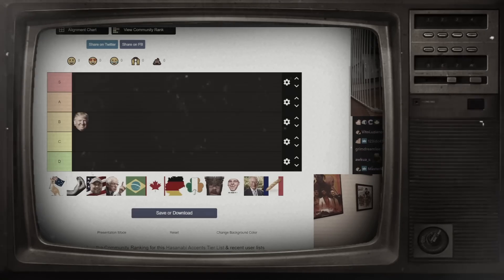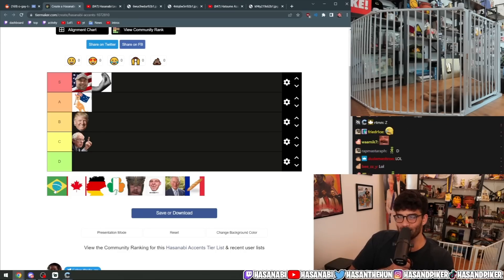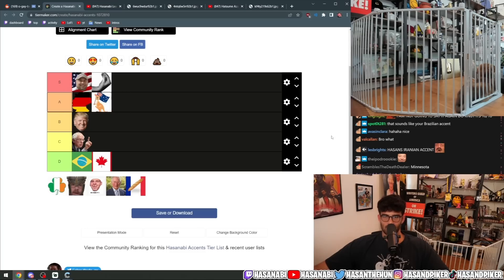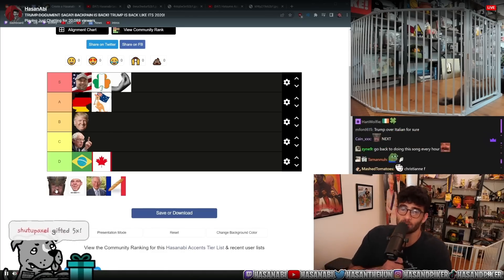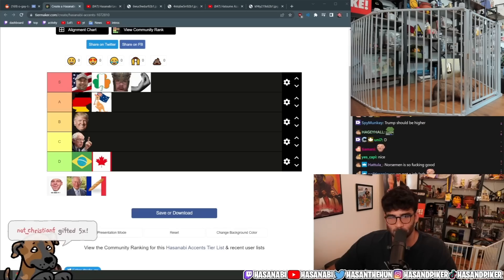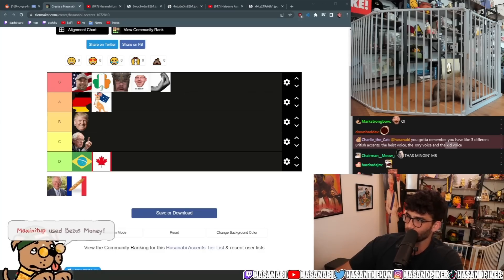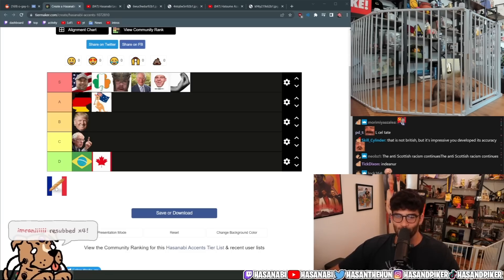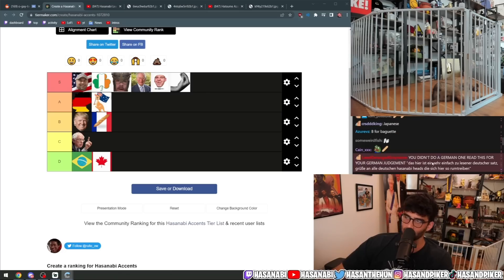Accent Tier List | HasanAbi reacts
I'm NOT HasanAbi. This is a FAN-MADE channel.
Edited By: HasanAbi Capital
Follow Hasan's Socials: